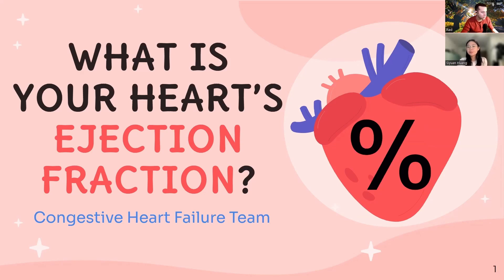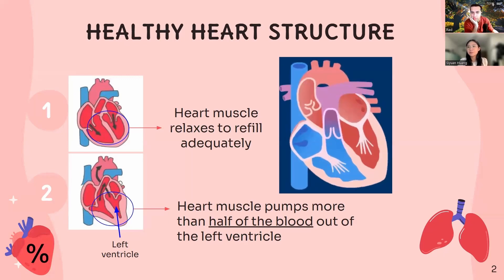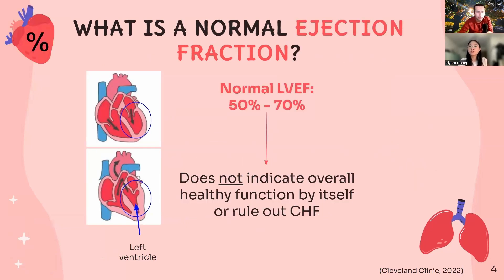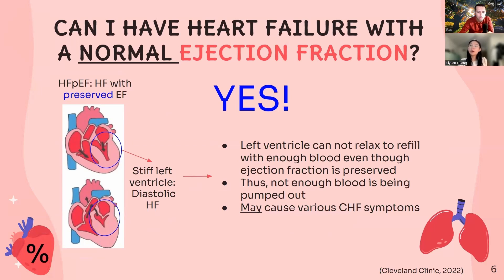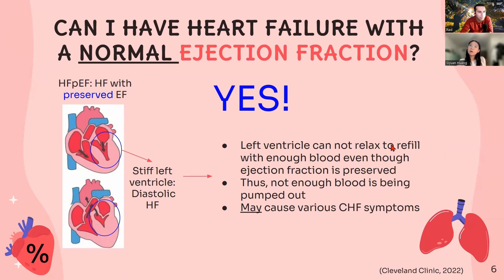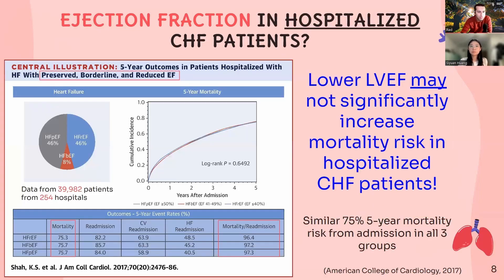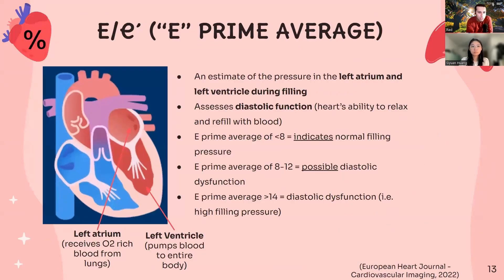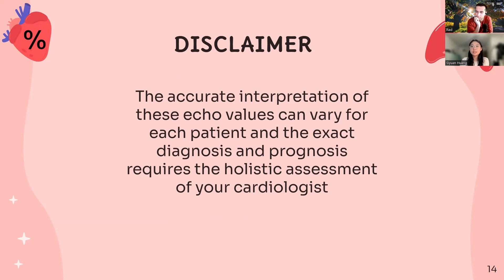What is Ejection Fraction? | Dr. Curnew MD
This educational video covers what ejection fraction and E prime average values mean for congestive heart failure patients.

Timestamps:
0:00 Intro
0:24 Healthy heart structure
0:54 What is ejection fraction (EF%)
1:25 What is the normal range for EF%
2:09 Can you still have CHF with a normal EF%?
2:53 Ejection fraction & mortality risk
3:33 Ejection fraction in hospitalized CHF patients
4:17 E/e' average:  your heart's pressure marker
4:49 Disclaimer